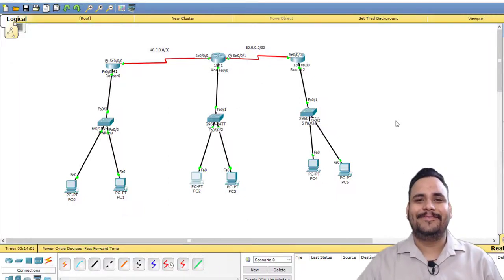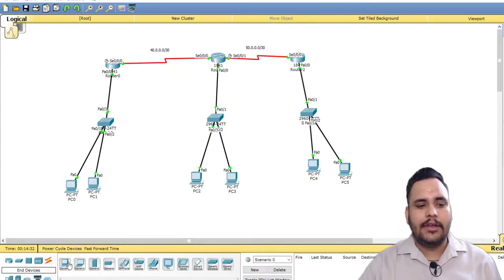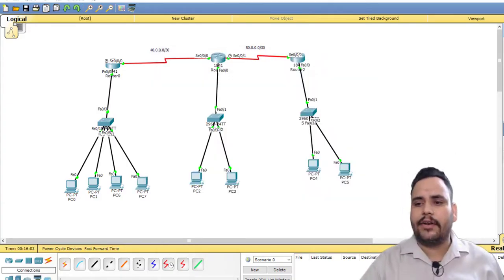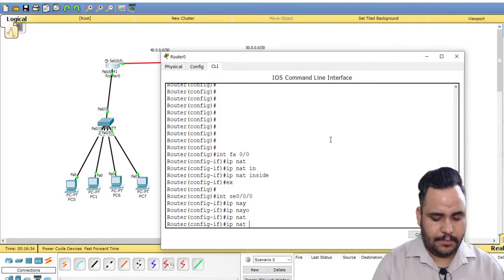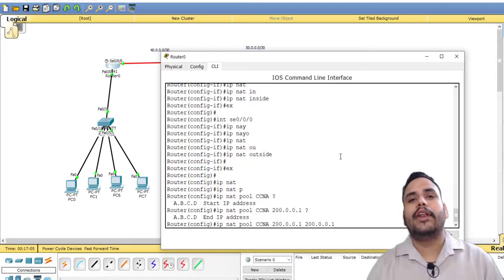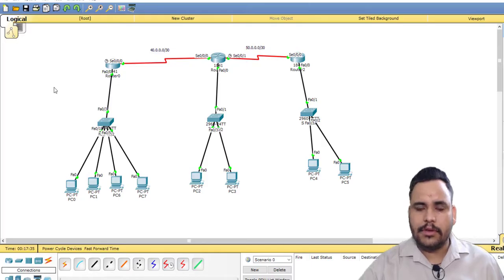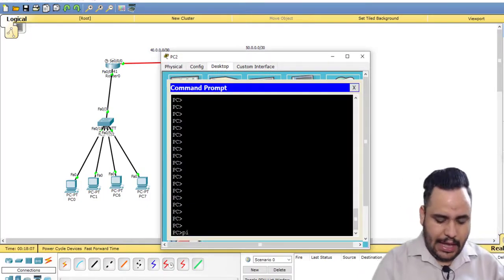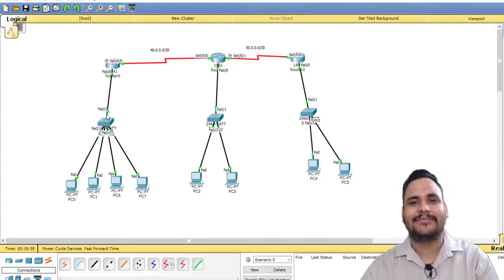Mastering Port Address Translation Made Easy | Overload NAT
### **Network Address Translation (NAT) Overview**

NAT Network Address Translation | Overload Nat with POOL

Network Address Translation (NAT) is a method used in networking to remap IP addresses by modifying network address information in IP packet headers. It is commonly used to allow multiple devices in a private network to access the internet using a single public IP address.

it is a technique used in networking to modify IP address information in packet headers while they are in transit. NAT is commonly used to allow multiple devices on a private network to share a single public IP address when accessing the internet.

## **Types of NAT**
1. **Static NAT (SNAT)** – Maps a private IP address to a public IP address one-to-one. Used when a device needs a consistent public IP, such as a web server.
2. **Dynamic NAT (DNAT)** – Maps a private IP to a public IP from a pool of available addresses, allowing multiple internal devices to have unique public IPs dynamically assigned.
3. **Port Address Translation (PAT) / NAT Overload** – Maps multiple private IPs to a single public IP by differentiating traffic using port numbers. This is the most common type of NAT used in home routers.

## **Benefits of NAT**
- **Conserves IPv4 addresses** – Helps mitigate the IPv4 address exhaustion problem.
- **Adds security** – Internal IPs are hidden from external networks.
- **Simplifies network management** – Reduces the need for multiple public IPs.

## **Limitations of NAT**
- **Breaks end-to-end connectivity** – Some applications (e.g., VoIP, P2P) may require special handling to work with NAT.
- **Can introduce latency** – NAT processing adds a slight delay.
- **Complicates inbound connections** – Devices behind NAT need port forwarding for external access.

Would you like details on NAT configuration for a specific router or firewall? 🚀

### **Overload NAT with a Pool (PAT with a Pool)**
Overload NAT, also known as **Port Address Translation (PAT)**, allows multiple private IP addresses to be translated into a single or multiple public IP addresses by using different port numbers. When using a **pool of public IP addresses**, NAT dynamically assigns an available public IP from the pool to outgoing traffic.

**Configuration Steps (Cisco IOS Example)**
Below is an example configuration for **Overload NAT using a pool of public IPs** on a Cisco router.

```cisco
! Define the pool of public IP addresses
ip nat pool MYPOOL 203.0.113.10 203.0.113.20 netmask 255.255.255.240

! Define an access control list (ACL) to specify which private IPs can use NAT
access-list 1 permit 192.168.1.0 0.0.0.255

! Configure NAT to use the pool and overload using port numbers
ip nat inside source list 1 pool MYPOOL overload

! Define the inside and outside NAT interfaces
interface GigabitEthernet0/0

1. **NAT Pool (`MYPOOL`)**: Defines a range of public IPs (`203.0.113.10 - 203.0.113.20`).
2. **ACL (`access-list 1`)**: Permits traffic from the private network (`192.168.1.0/24`).
3. **NAT Rule (`overload`)**: Maps multiple private IPs to public IPs from the pool while tracking sessions using different port numbers.
4. **Interface Roles**:
   - `Gig0/0` as `inside`: Connected to the private network.
   - `Gig0/1` as `outside`: Connected to the public network (Internet).

### **Verification Commands**
To check the status and mappings of NAT:
```cisco
show ip nat translations
show ip nat statistics

### **Use Cases**
- Enterprises needing multiple public IPs to support many internal users.
- ISPs providing dynamic public IP allocation to customers.
- Load balancing outbound connections across multiple public IPs.

Let me know if you need further explanation or modifications! 🚀